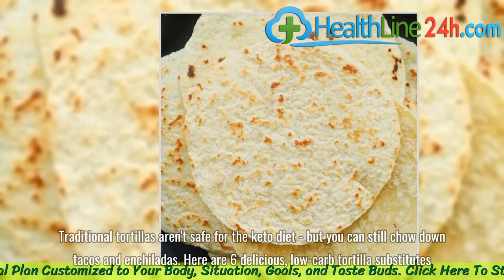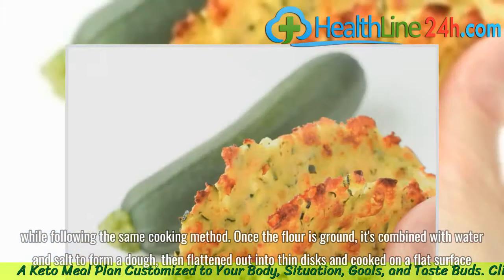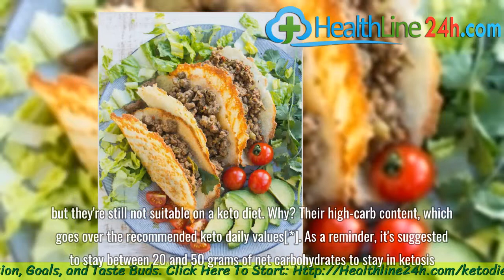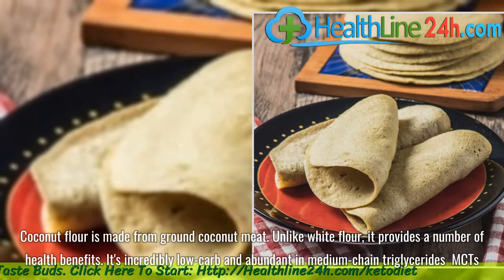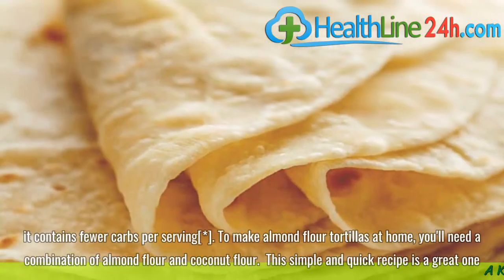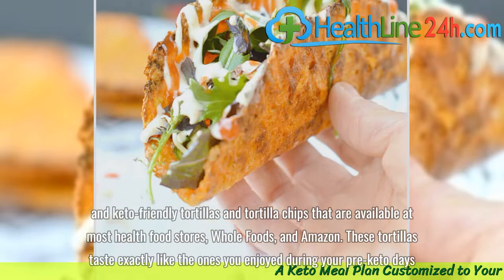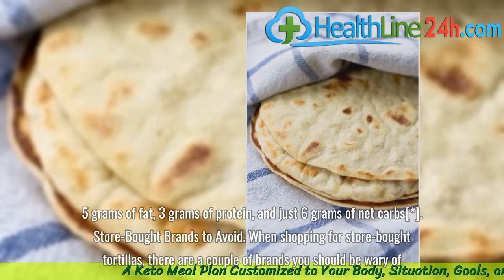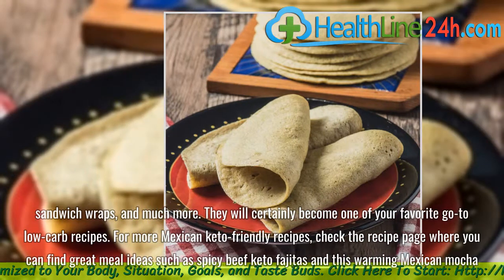Low-Carb Tortillas: 6 Alternatives to Bring Back Taco Tuesday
About “Custom Keto Diet Plan”:
Our custom meal plan service was designed to help men and women all over the world turn their lives around and take charge of their health and figure.
The custom keto diet is a brand new product that allows someone to create their very own keto diet plan based on their food preferences, daily activity levels, height, weight and target weight goals.
We use scientific research and proven studies to create personalized ketogenic diet plans that maximize fat burning via the correct calories and macronutrients for each individual.

Here’s what you will get:
➡️ An eight-week meal plan created based on the expertise of certified nutritionists, personal trainers, and chefs.
➡️ Meals that have calorie and macronutrient content tailored to their specific situation and goals.
➡️ A nutrition plan with food variety to ensure they will get a wide range of nutrients and boost the likelihood of sticking to their diet.
➡️ Meals that are based on personal food preferences to make their diet enjoyable and help them stay on track with their plan.
➡️ Detailed recipes with step-by-step instructions to make meal preparation super simple (no prior cooking experience needed).
➡️ A downloadable shopping list each week that details every needed ingredient they will need in the upcoming seven days.
➡️ Options on how they can customize every meal even more to suit your taste buds.
➡️ We’ll show them what to eat every day to reach their goals in the fastest and most enjoyable way.
Traditional tortillas aren't safe for the keto diet - but you can still chow down tacos and enchiladas. Here are 6 delicious, low-carb tortilla substitutes.